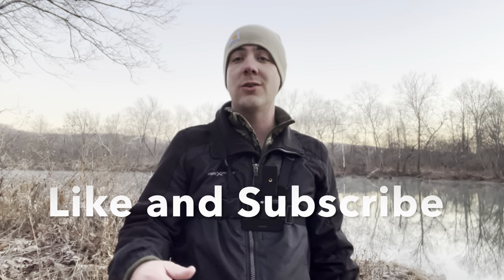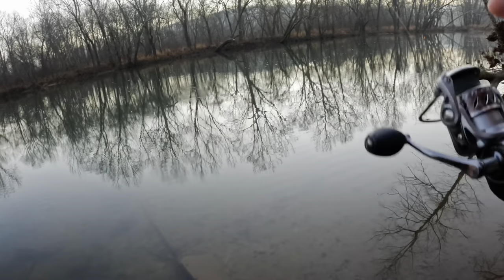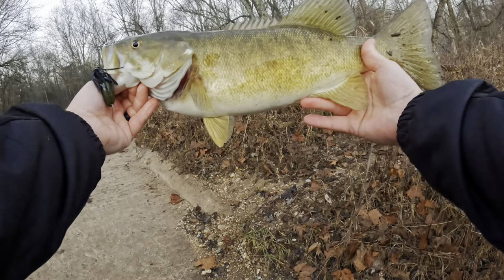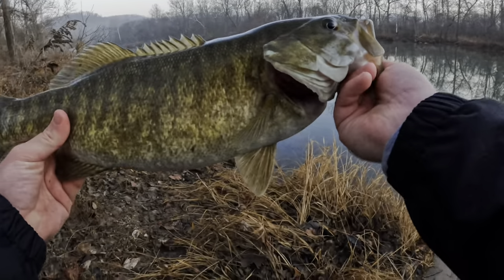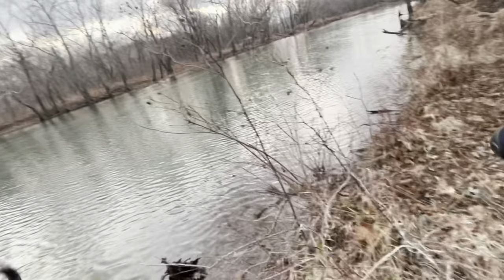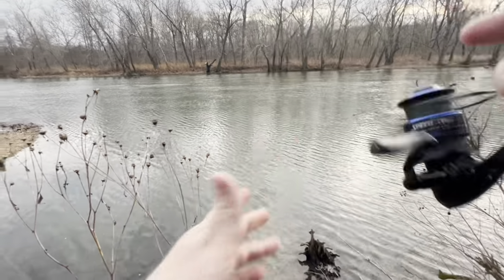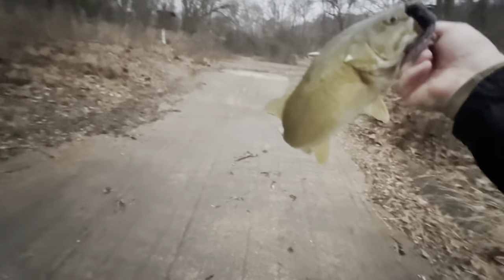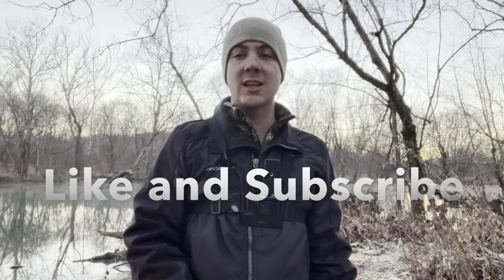Late Winter Smallmouth Fishing in Missouri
I head down to the river to do some late winter smallmouth bass fishing.